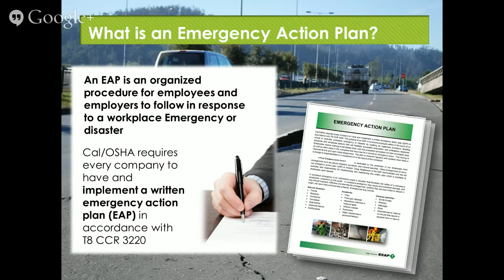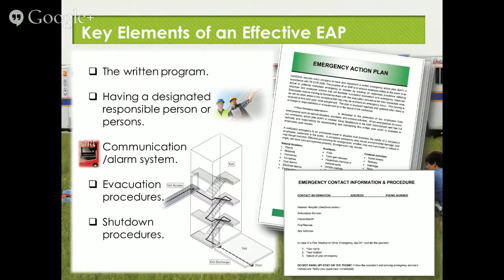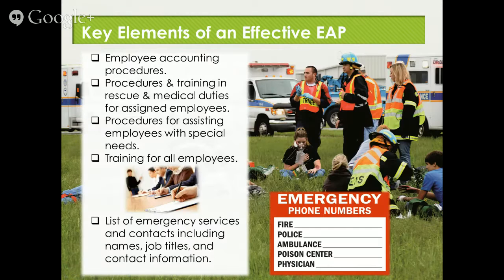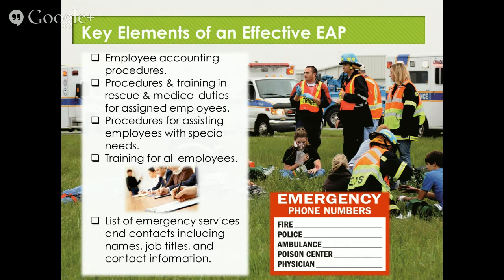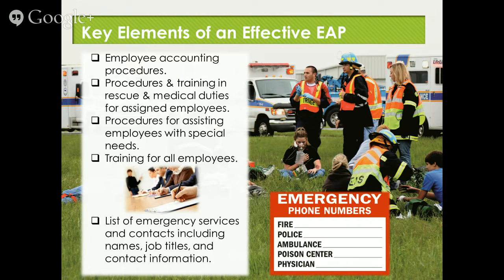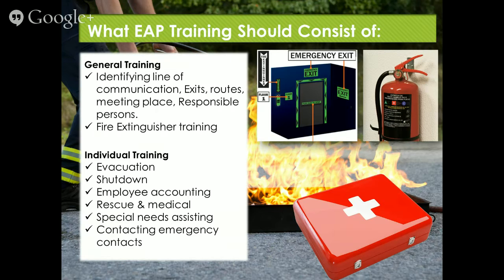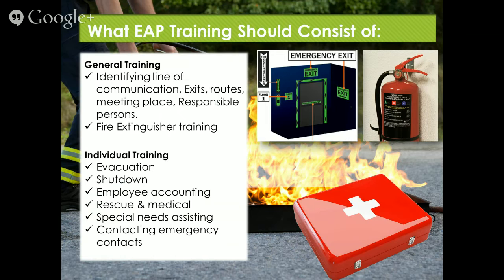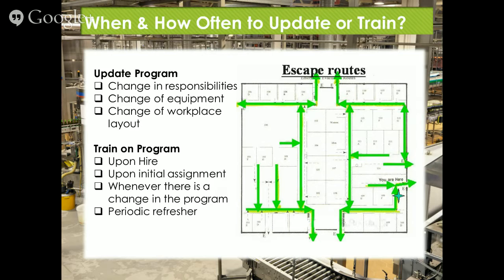Emergency Action Plan, Required For Every California Business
EEAP “The Safety People” discusses the Emergency Action Plan also known as EAP procedures for California employers.

Having an emergency action plan is required by the state of California for every business. Implementing an EAP is not only a requirement, it makes good business sense. Having employees properly trained on your company’s emergency procedures can save both lives and property.

Topics discussed include an explanation of what an emergency action plan is, why every business must have one, the key elements of an effective EAP, what EAP training should consist of, and how often it should be conducted.